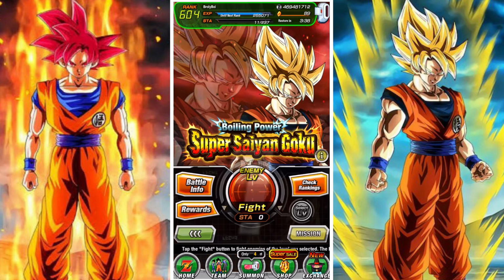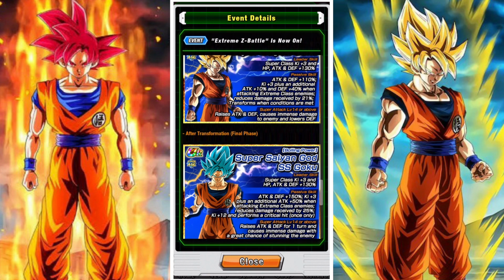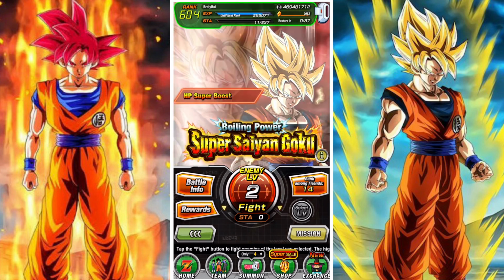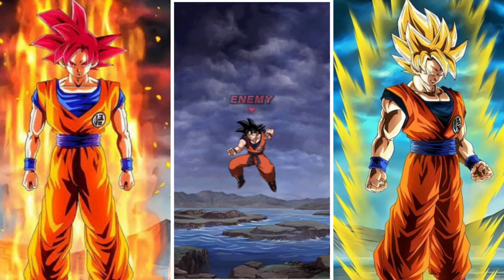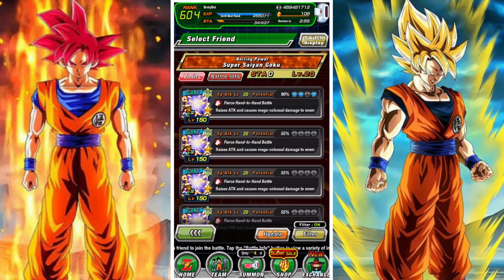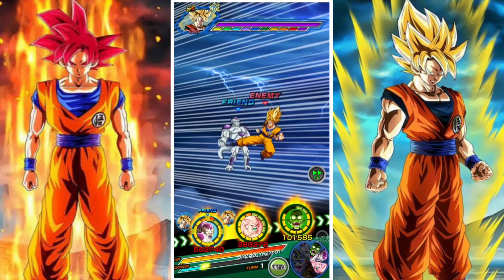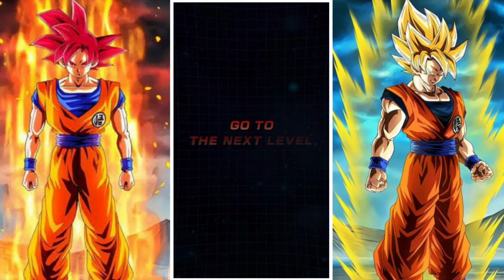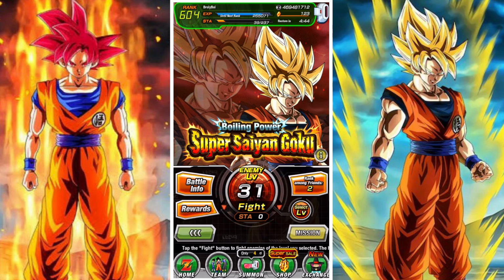BOILING POWER: AGL SUPER SAIYAN GOKU EXTREME Z BATTLE GUIDE: DBZ DOKKAN BATTLE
In this video we take a look at the latest extreme Z battle added to DBZ Dokkan battle for the extreme Z awakening of AGL Super Saiyan Goku